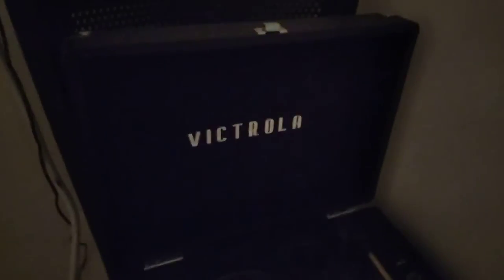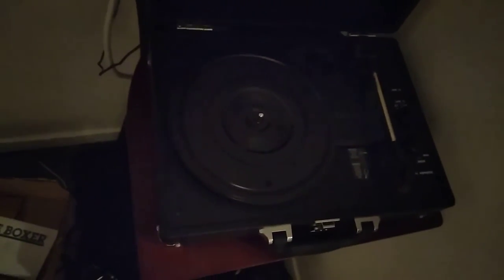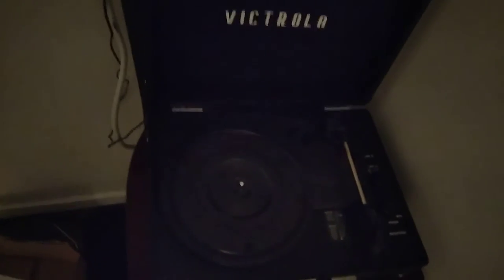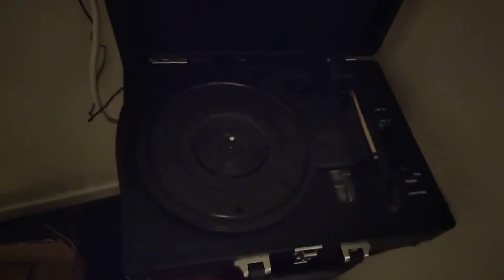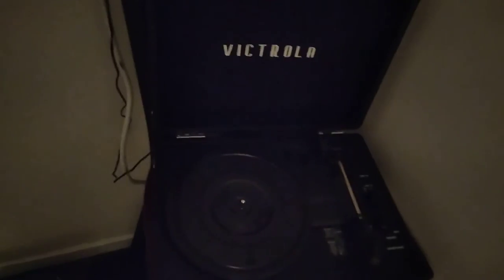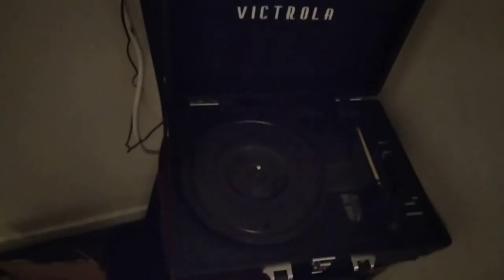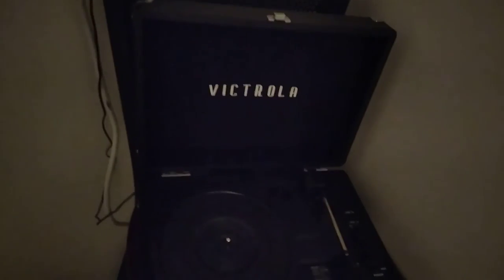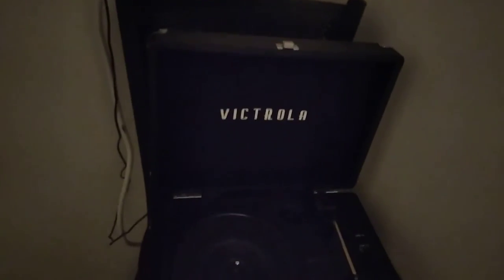$16 Victrola Suitcase Record Player Open Box !!